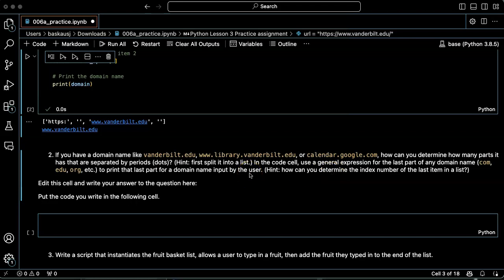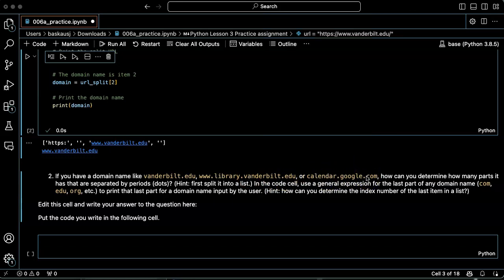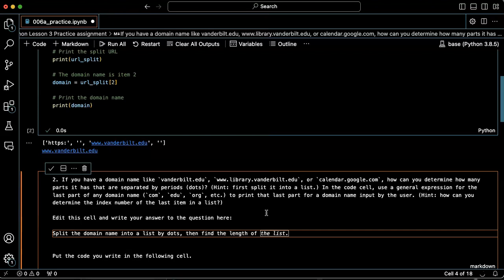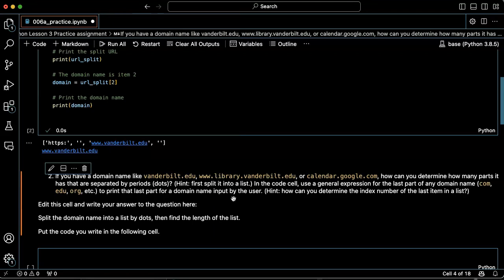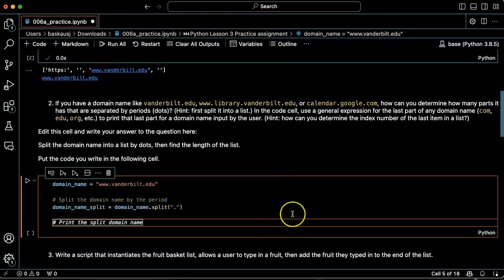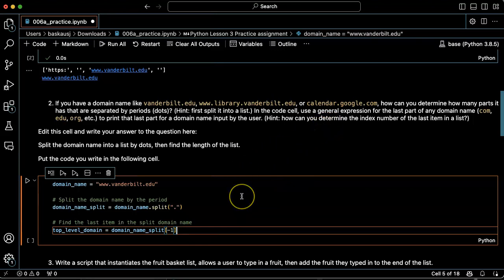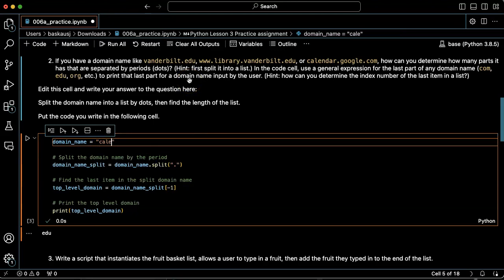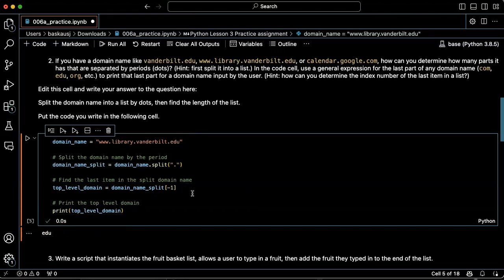Python practice: lesson 006, problem 2